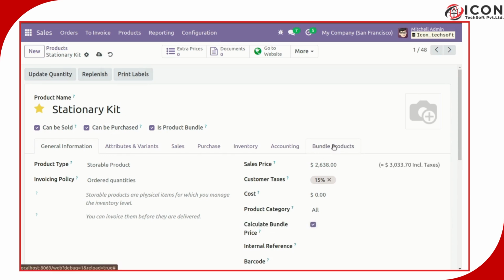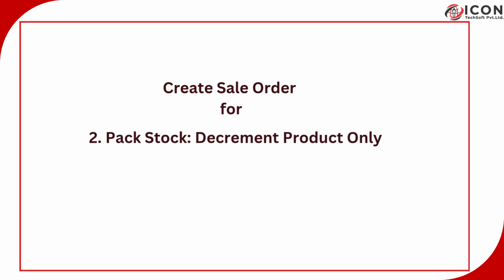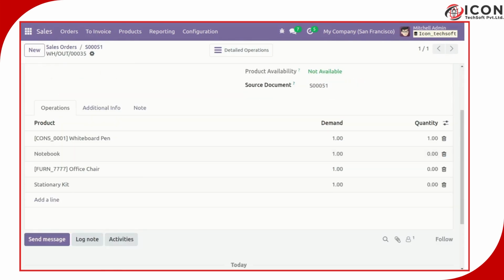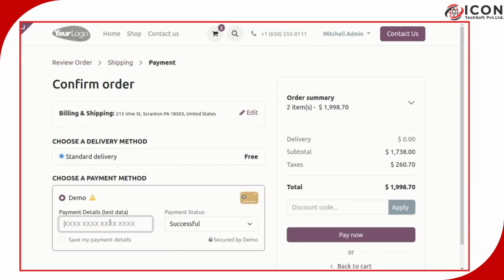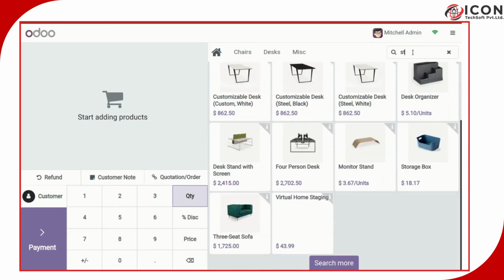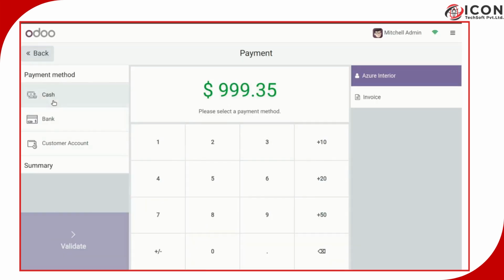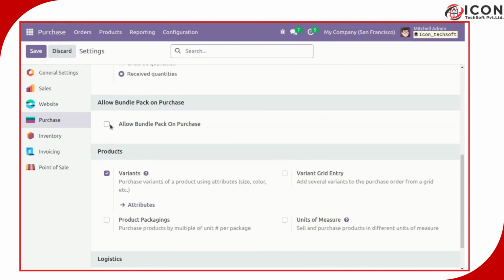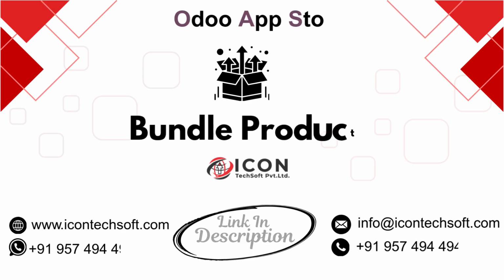Odoo All-in-One Product Bundle | Create & Manage Product Bundles Easily in POS & Sales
Boost your Odoo sales with the All-in-One Product Bundle module! 🚀
This powerful app allows you to create, manage, and sell product bundles seamlessly in both POS and Sales. Whether you’re offering combo products, gift packs, or bundled deals, this module makes it easy to handle pricing, stock management, and invoicing in one place.

Key Features:
✅ Create unlimited product bundles in Odoo POS & Sales
✅ Set bundle pricing & auto-calculate product costs
✅ Easy stock management for bundled products
✅ Boost sales with combo offers & gift packs
✅ Seamless integration with Odoo POS & Sales
Perfect for retail, wholesale, and eCommerce businesses looking to offer bundle deals and increase revenue.

💡 Install now and make your selling process smarter!